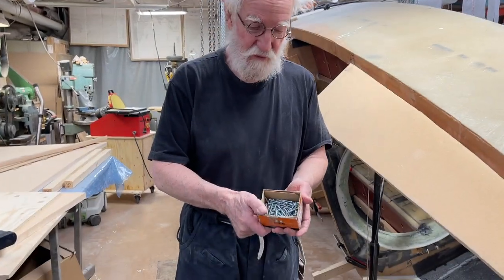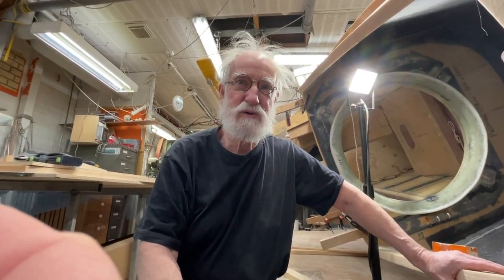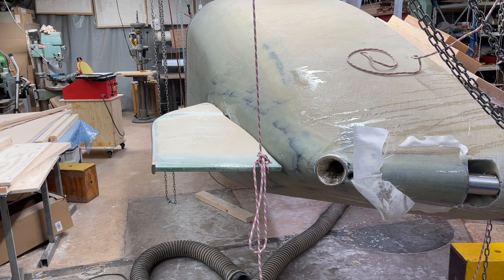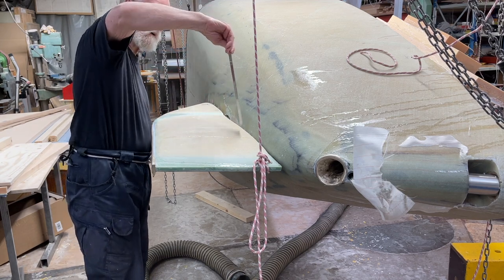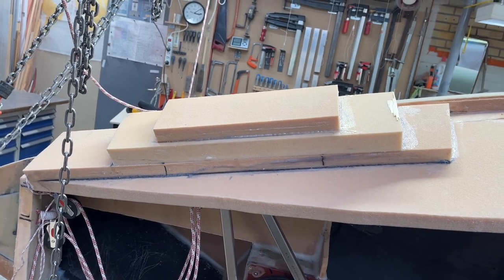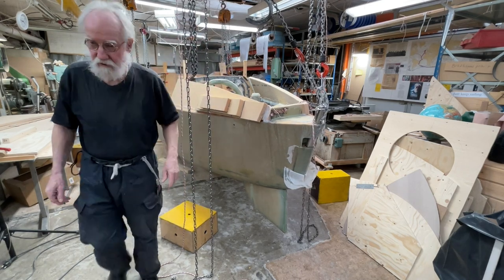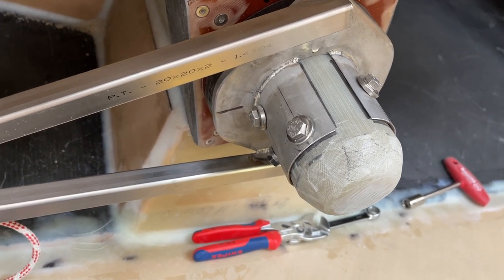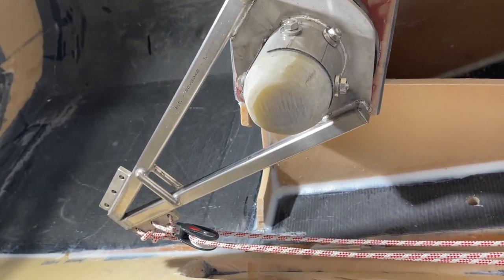Swinging the rudder